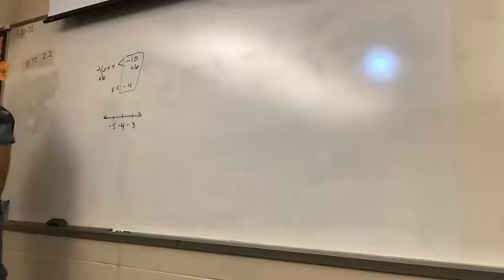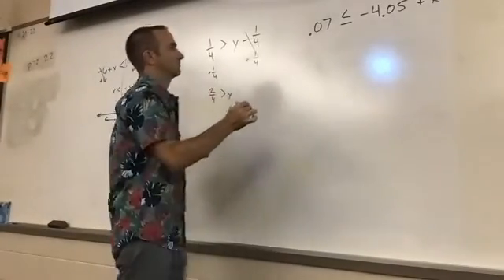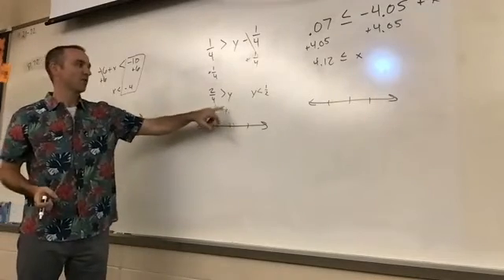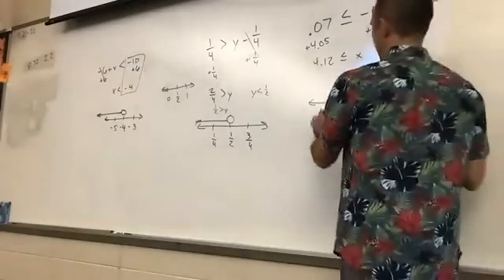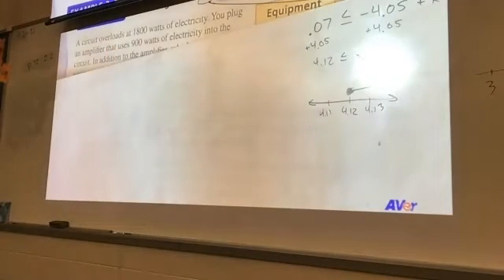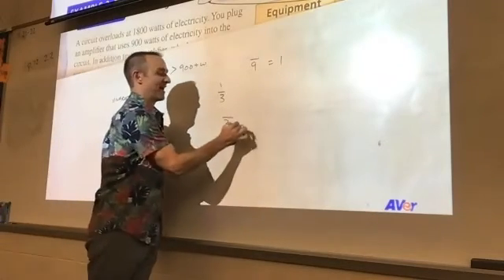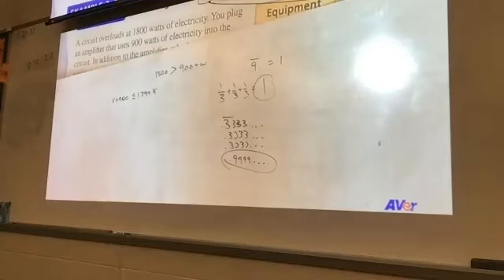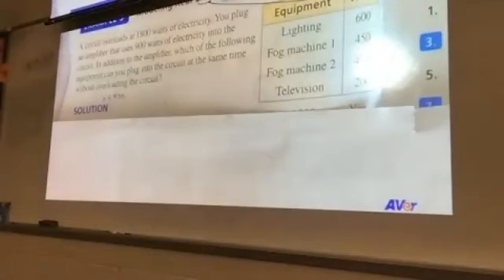Algebra 2.2 Lesson